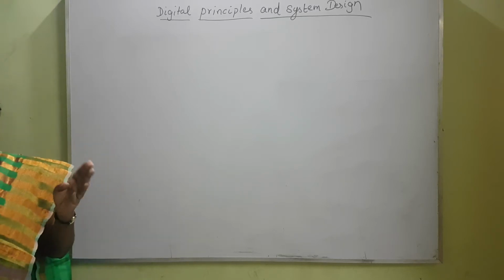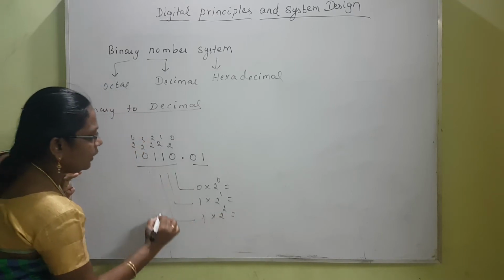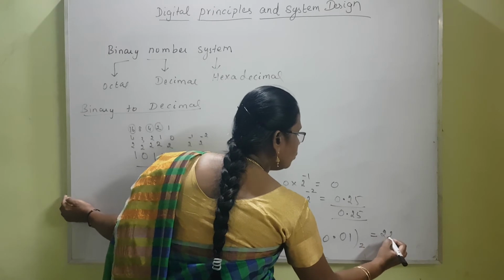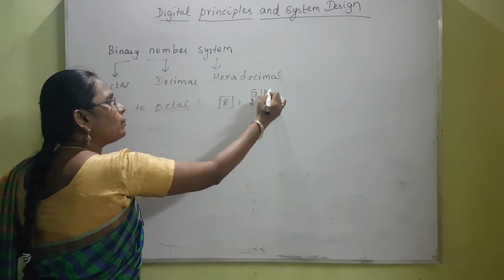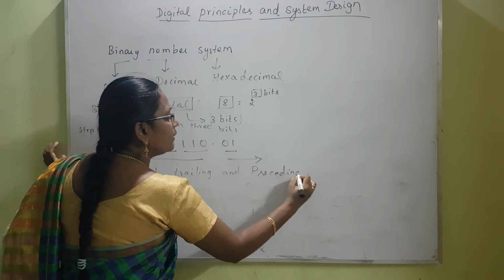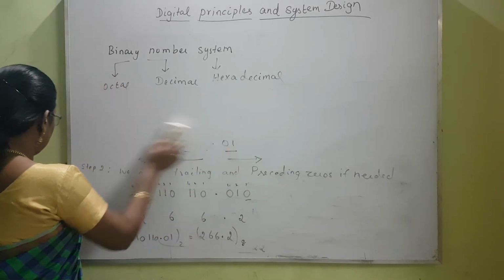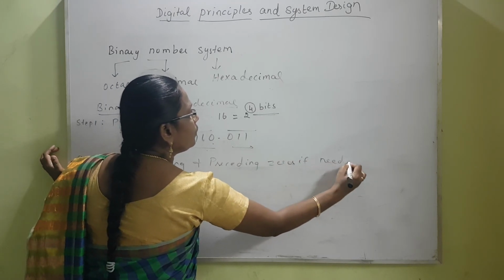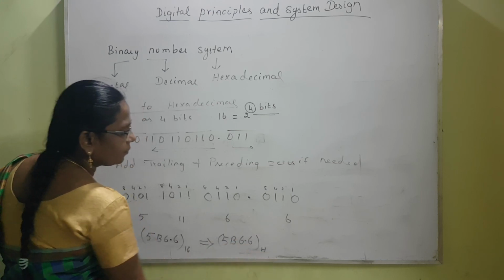02 - Binary To Other Number Systems (Decimal, Octal, Hexadecimal)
The Video describes the Binary Number System converted to 1) Decimal Number System, 2) Octal Number System, 3) Hexadecimal Number System.

Dr. M. Caroline Viola Stella Mary